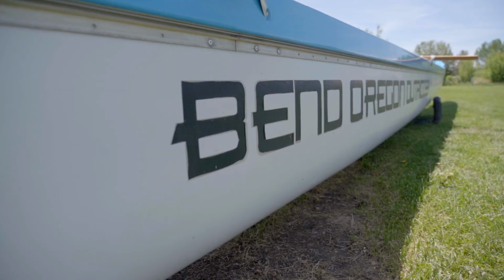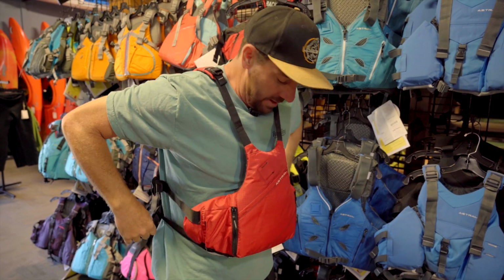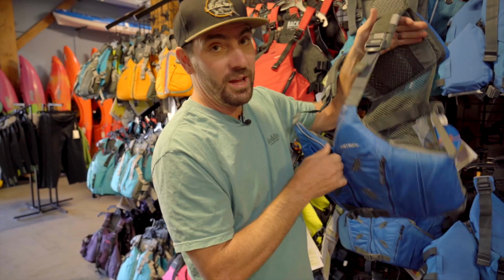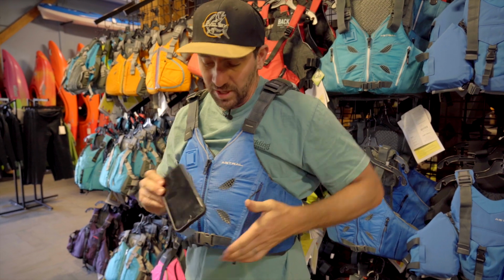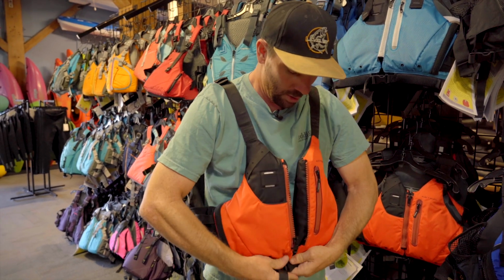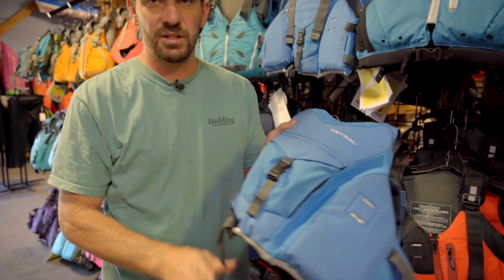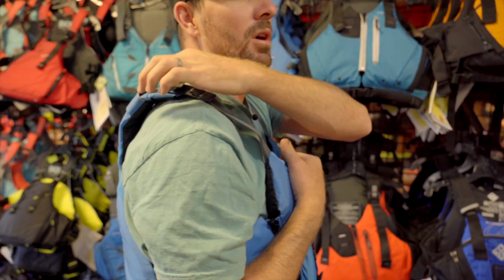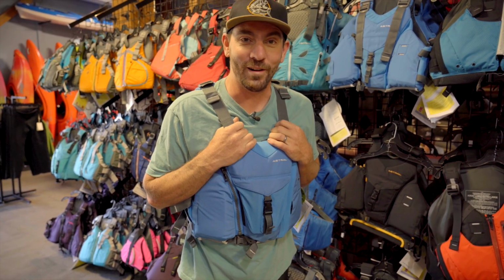How To Choose A Life Jacket For Kayaking - My PFD For 2022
Dan picks out his new PFD for the 2022 season, pointing out some things to consider when purchasing your own life jacket.